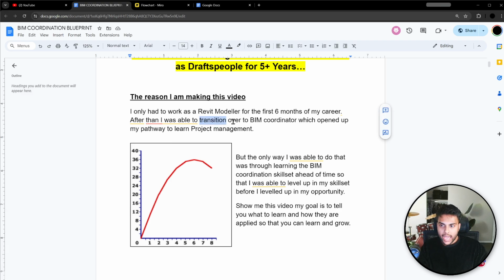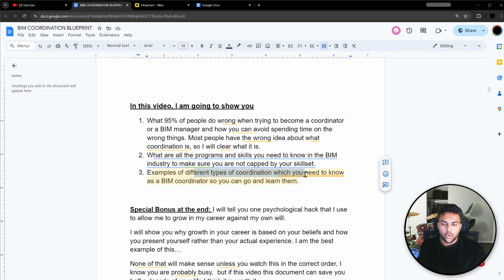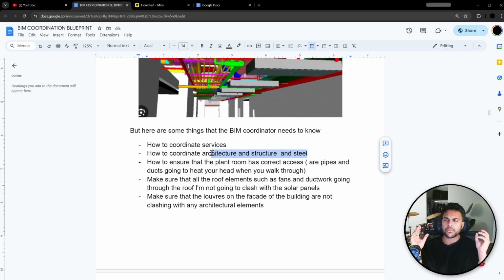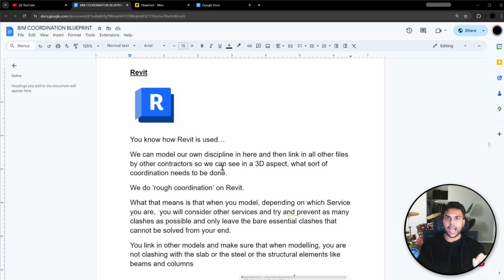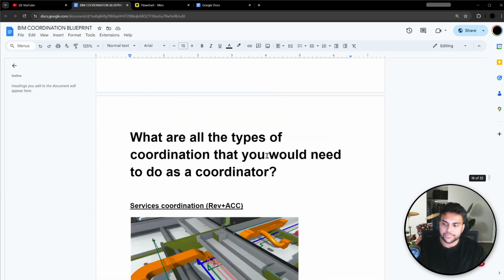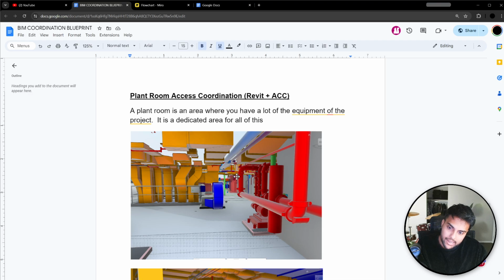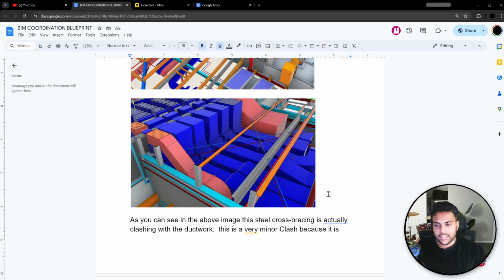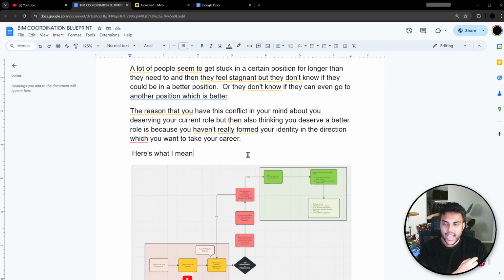How to learn the BIM Coordination Skillset [FULL GUIDE]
0:00 - Intro
04:43 - You currently
10:25 -  Agenda
13:44 - What is BIM coordination
26:43 - BIM Coordinator programs
38:31 - Examples of BIM Coordination
1:00:20 - Key to growth